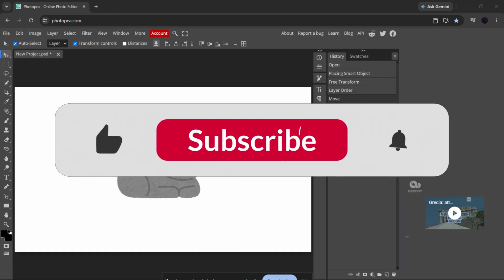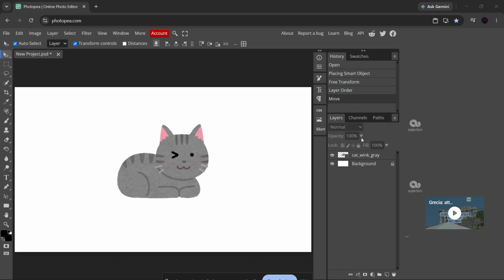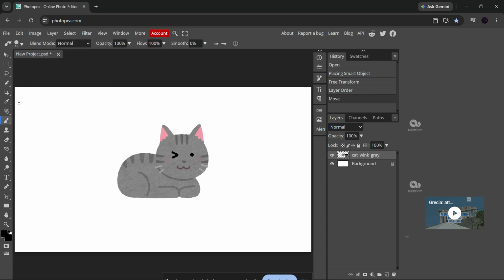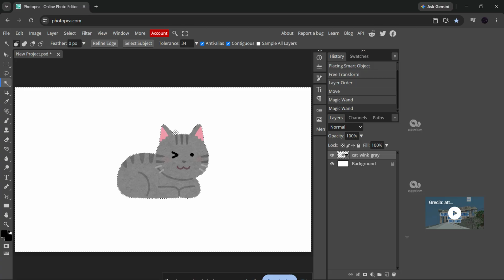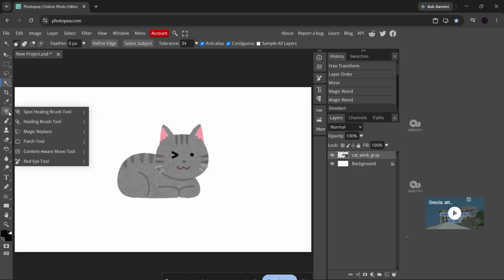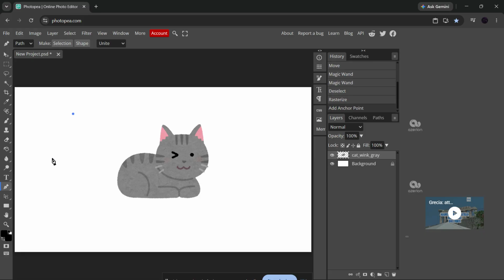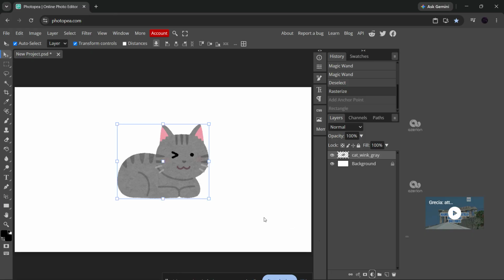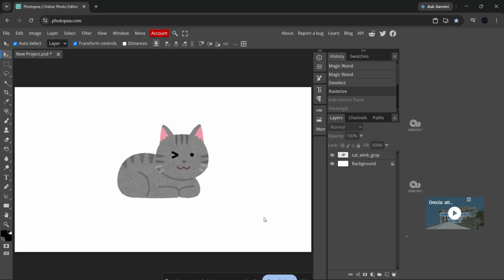How To Learn Photopea (Beginner Step-By-Step Guide)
Learn how to learn Photopea step by step, from the workspace and layers to selections, masks, retouching, and text tools.
This beginner guide also shows the best resources to speed up your Photopea workflow and learn faster with confidence.

🕚Timestamps:
0:00 Introduction
0:20 Photopea Workspace Overview
1:10 Selections And Background Removal
1:49 Layer Masks And Non-Destructive Editing
2:29 Retouching Tools
2:58 Vector Tools, Text, And Layer Styles
3:30 Photoshop Tutorial Tip
3:50 Official Learning Resource
4:08 Final Tips And Outro

✍️What You'll Learn In This Video:
• How To Understand The Photopea Workspace
• How To Use Selections For Background Removal
• How To Work With Layer Masks Non-Destructively
• How To Use Spot Healing Brush And Clone Stamp
• How To Use Pen Tool Shape Tools And Text
• How To Apply Layer Styles For Clean Designs
• How To Learn Photopea Faster With Photoshop Tutorials
• How To Use Photopea's Official Learning Manual

💡Pro Tips:
• Always Check The Layers Panel Before Editing
• Use Masks Instead Of The Eraser Tool When Possible
• Practice Magic Cut On Simple Backgrounds First
• Hold Alt And Click To Use Clone Stamp Properly
• Double-Click Layers To Quickly Open Layer Styles
• Search Photoshop Tutorials If You Can't Find A Photopea Version
• Use As A Reference While Practicing

📱 How To Download Photopea Mobile:
Photopea is primarily browser-based, so there is no official mobile app store download link available. Use it in your mobile browser instead.